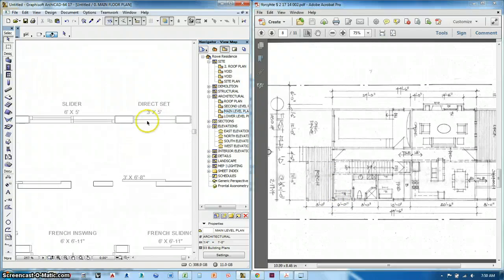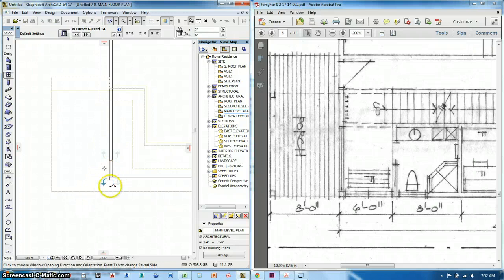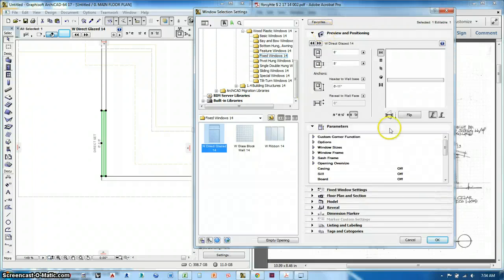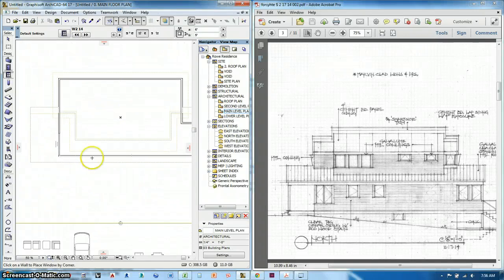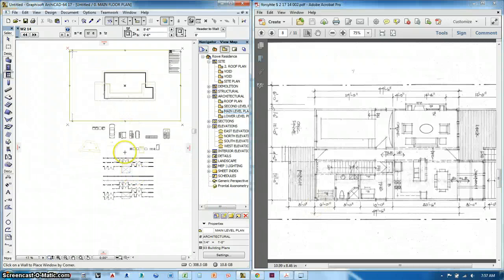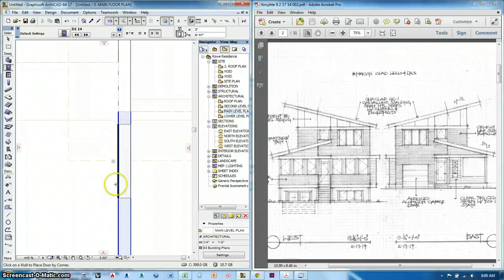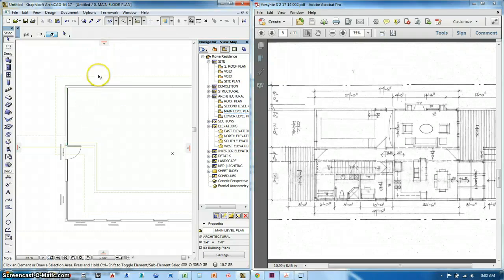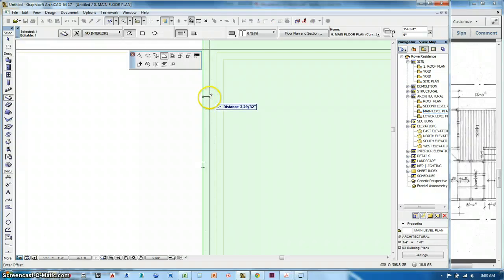Archicad 3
Windows, Doors, Garage